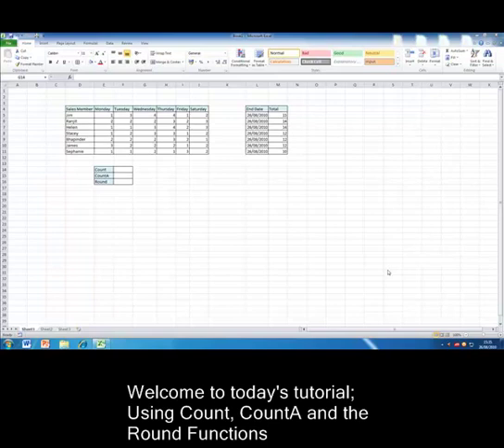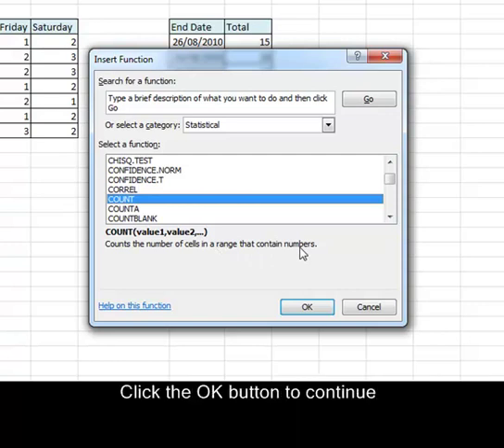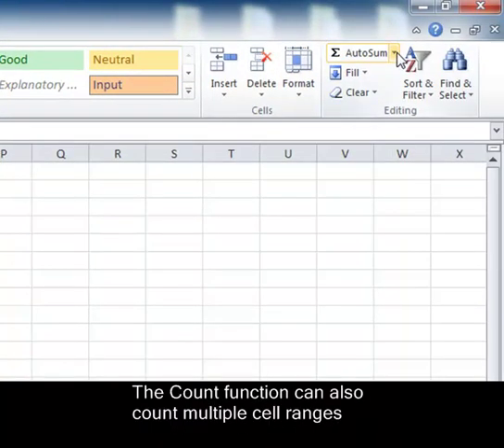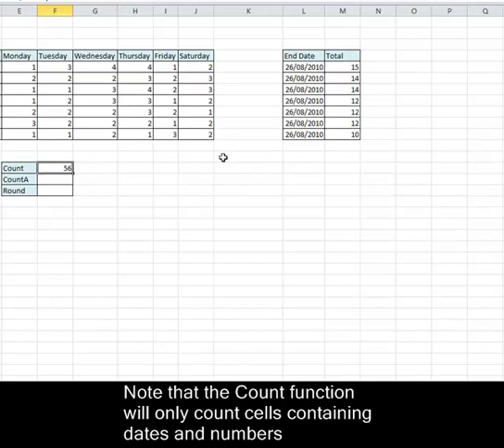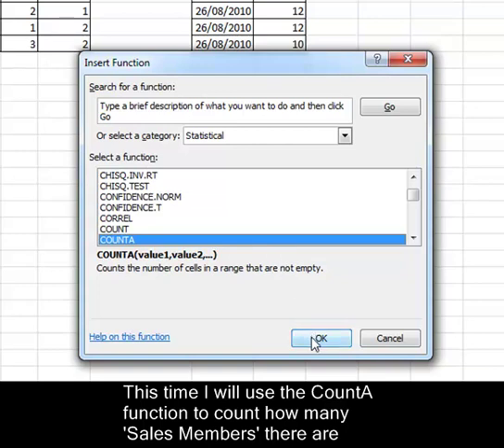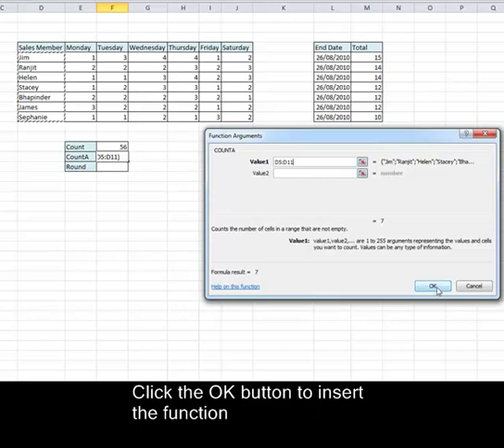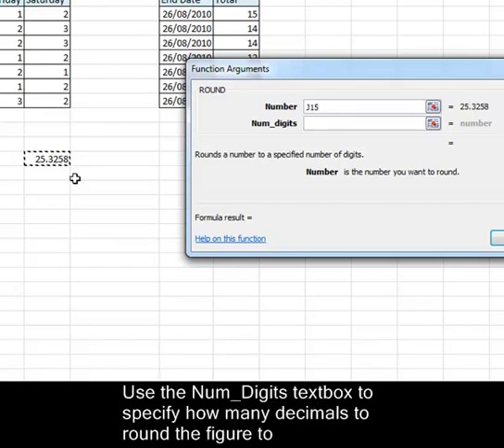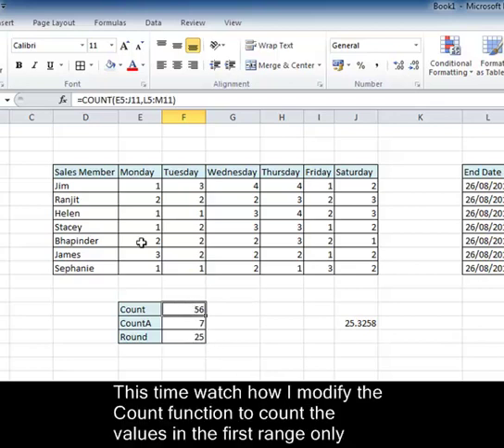Video 17: Other Functions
3.3.1. Count
3.3.2. CountA
3.3.3. Round